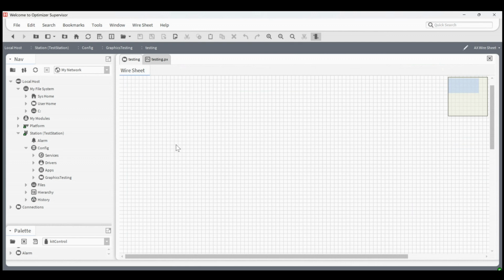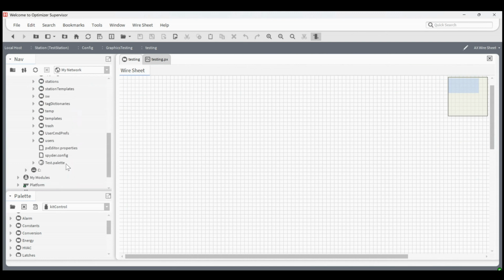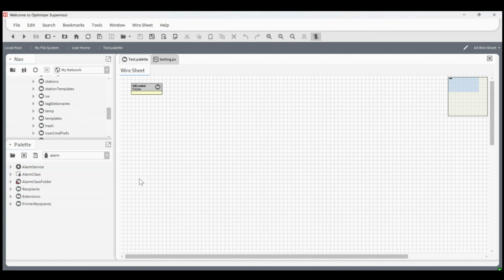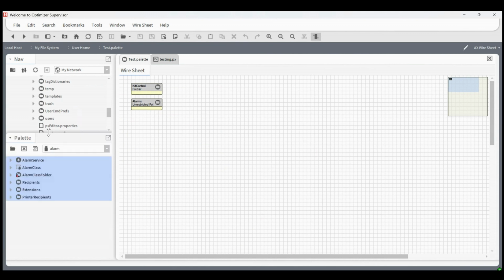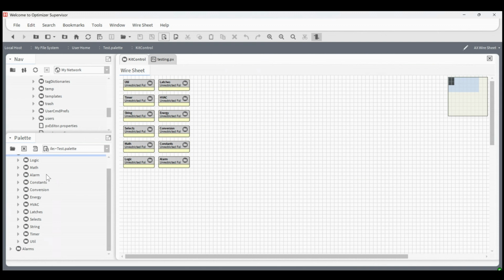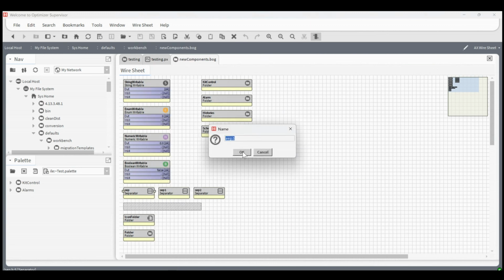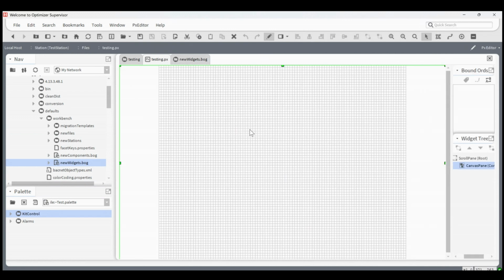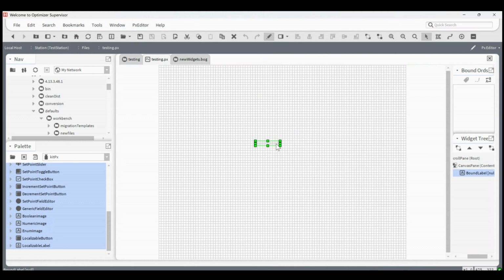Setting Up A Personal Palette and New Components (Niagara 4)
We are so back ;) I am coming off a cold though so please bear with the gross raspiness that is my voice.